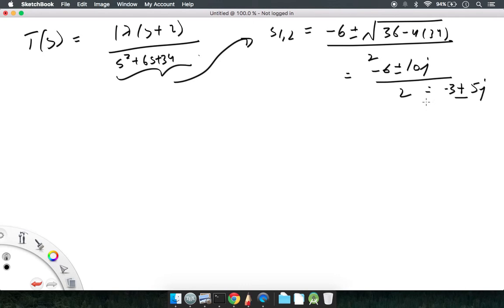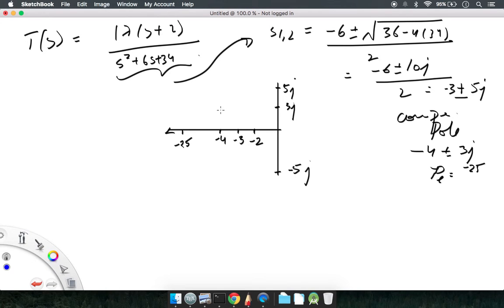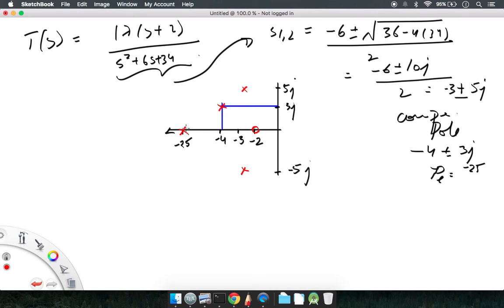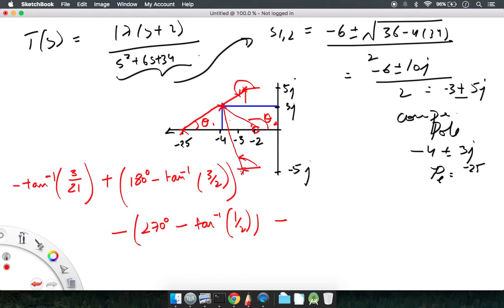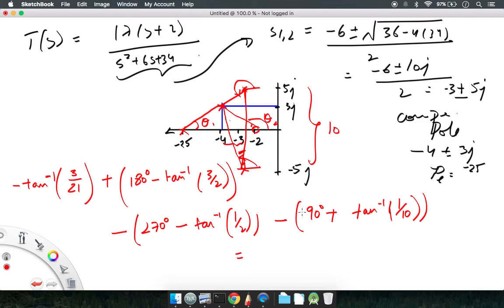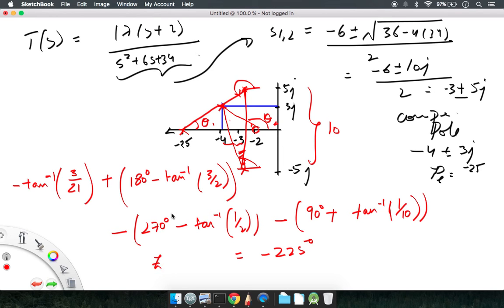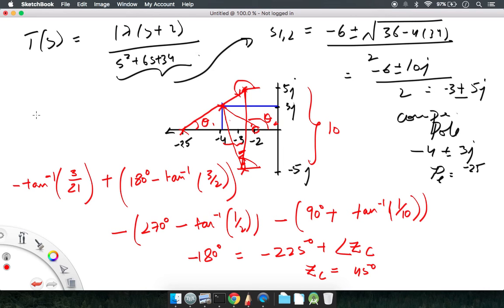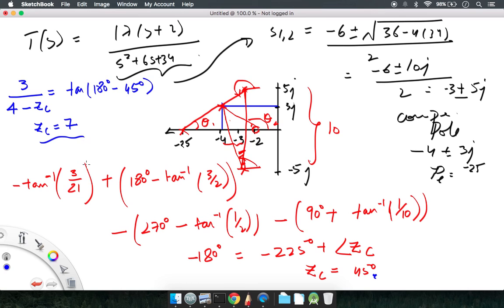Control solution for lab